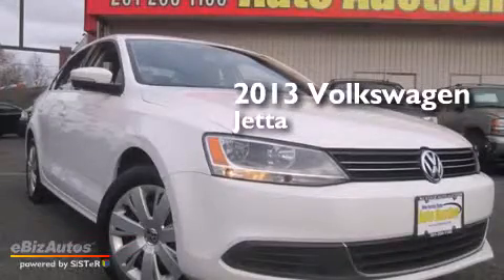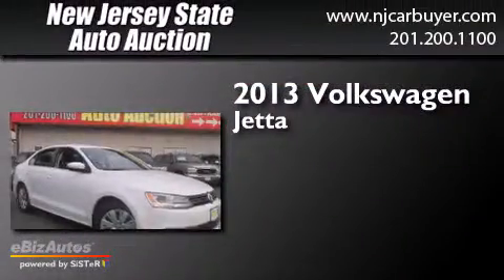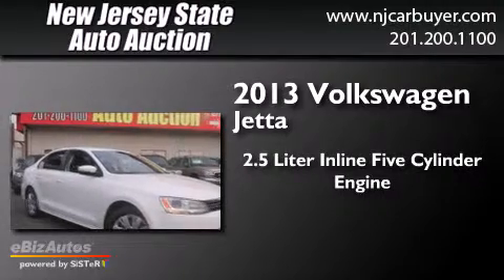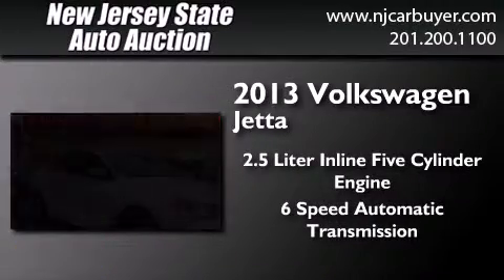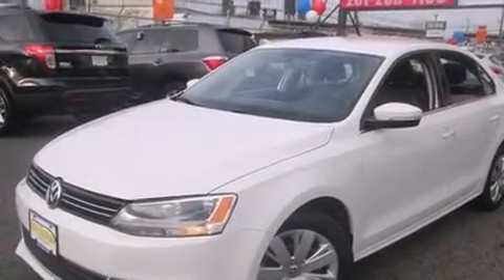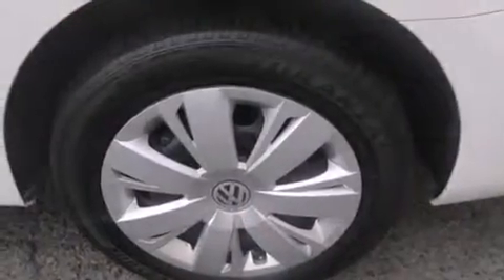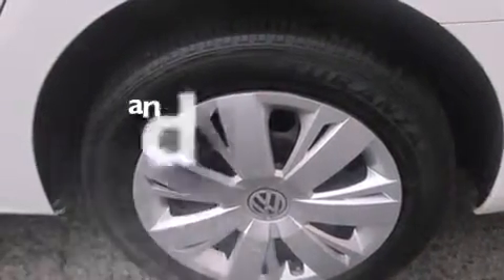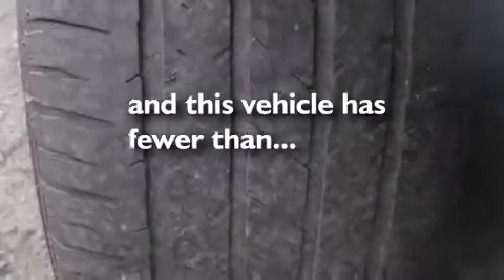Used 2013 Volkswagen Jetta - New Jersey State Auto Auction NJ NY Used Cars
We have been honored to serve the Jersey City NJ area , we promise that your experience at our dealership will exceed your expectations ! Year : 2013 Make : Volkswagen Model : Jetta Sedan Engine : 2.5L 5 CYLINDER Trans . : Automatic Exterior : Oryx White Miles : 42,239 Interior : Titan Black New Jersey State Auto Auction 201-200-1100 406 Sip Ave Jersey City , NJ 07306